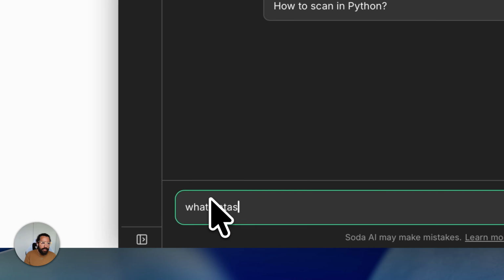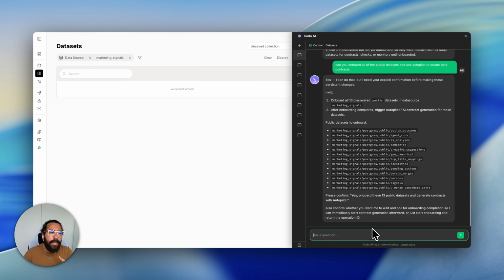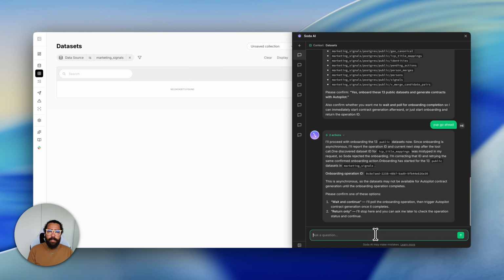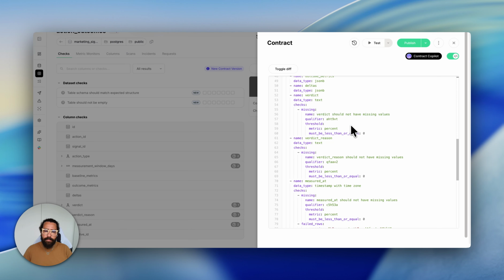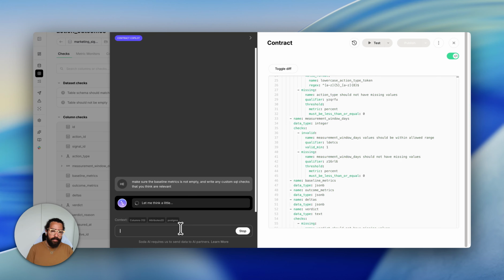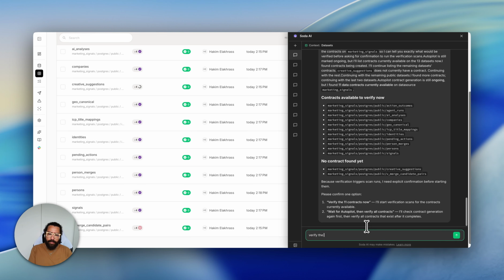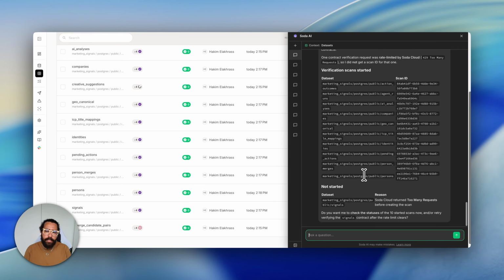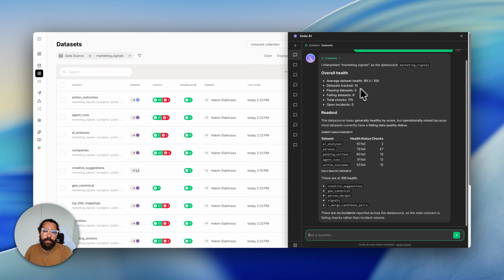Zero to AI-ready data for Data Stewards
Data stewards can go from an empty data source to full data quality coverage in minutes. In this demo, we onboard a Postgres data source, use Autopilot to generate data contracts across every relevant dataset at once, refine the checks with Copilot, verify them, and get an instant read on the health of the whole source — no one-by-one setup. It's how a steward gets to AI-ready data at the scale and speed AI makes possible.